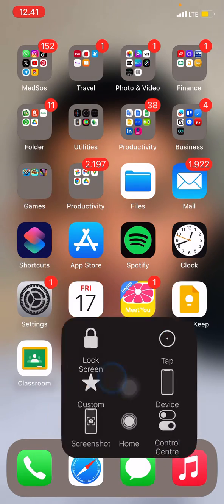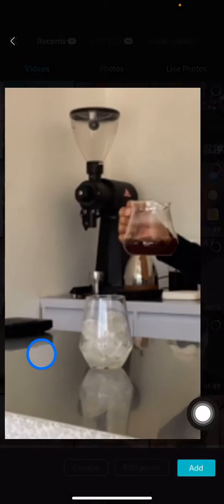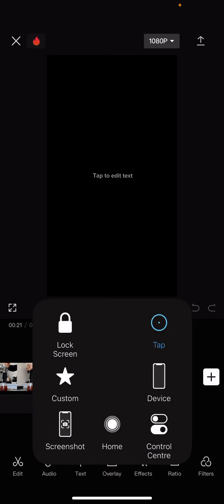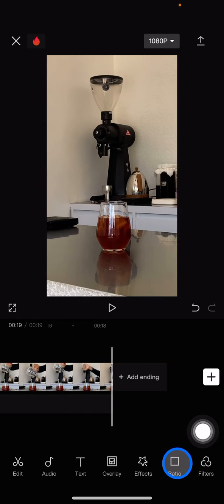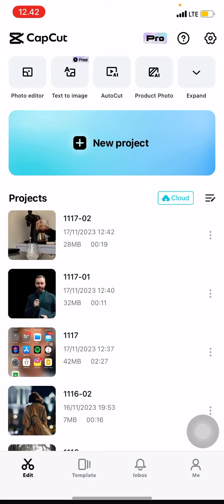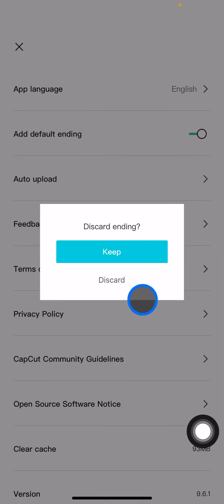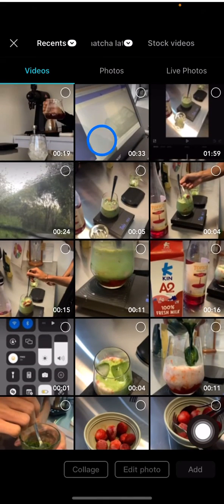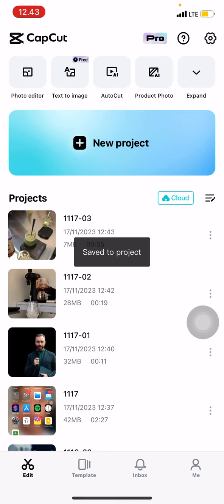Eliminating CapCut Watermarks: Quick Guide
Feel distracted with the watermark? You can remove them. The capcut watermark is actually removable. You can remove it every time they appear, or you can also prevent them to be appear on your project. Watch this video to find out how to remove the Capcut watermark